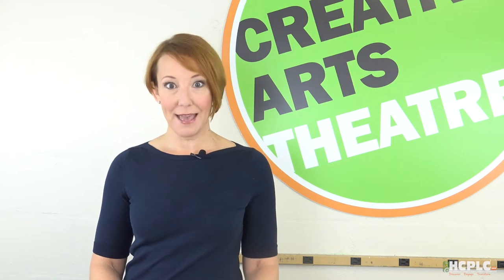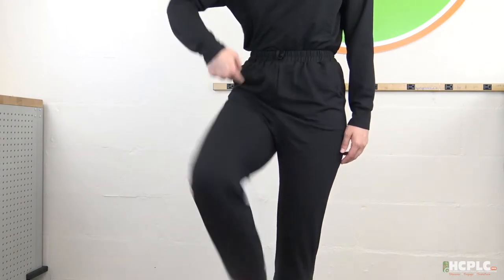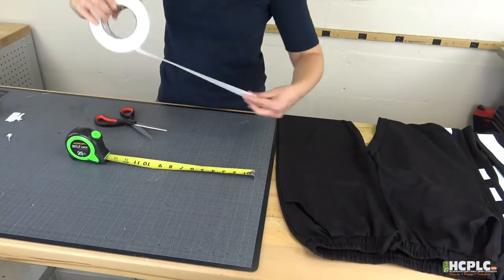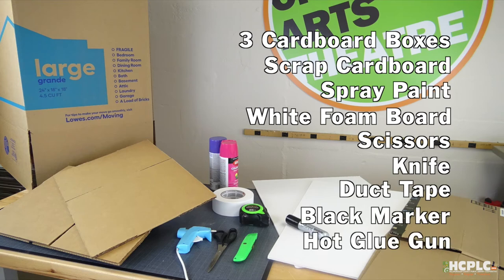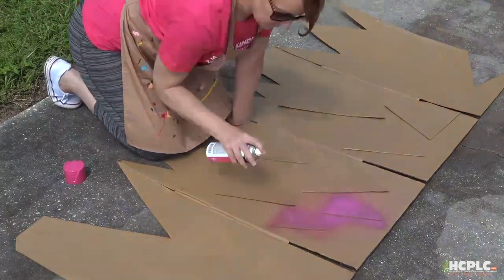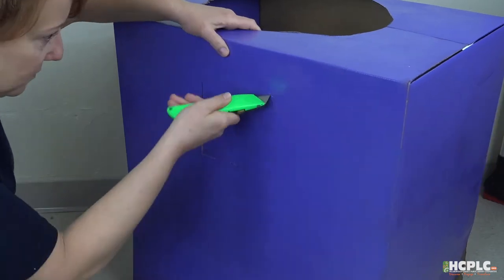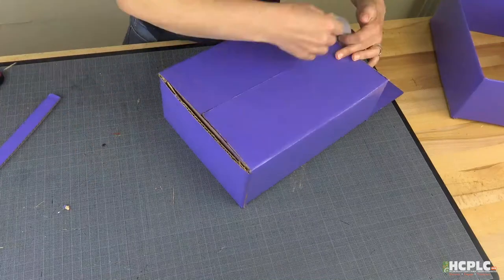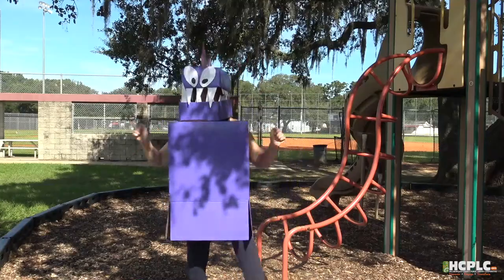Theatre at Home: No-Sew Costumes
Take a peek behind the curtain! This fun video series presented by Creative Arts Theatre will give young thespians a chance to learn and practice skills used by theatre professionals.

In this session, learn how to make great costumes for the stage or your favorite fall festivities, with no sewing required.